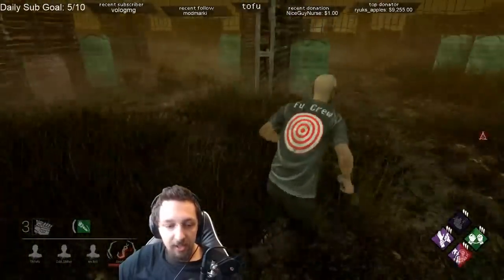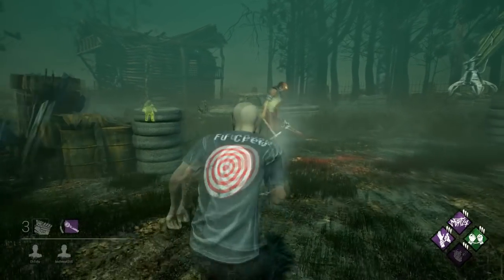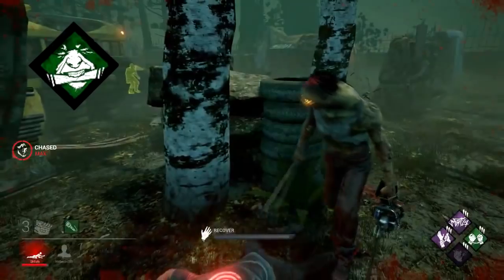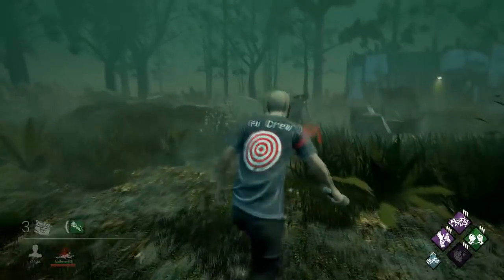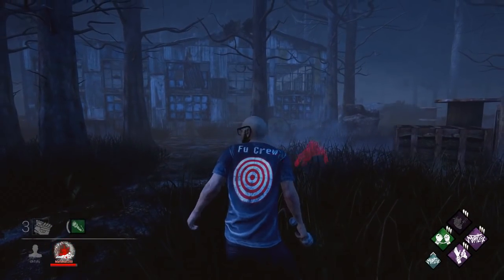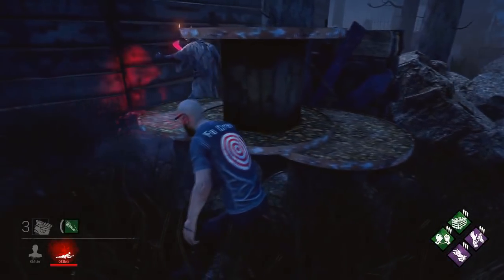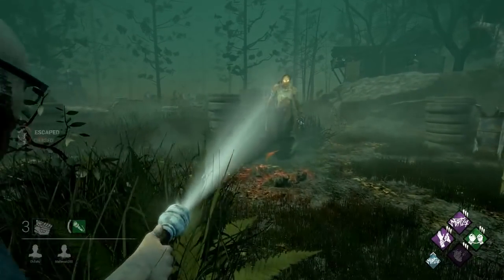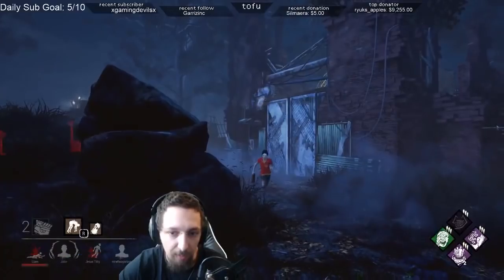Dead by Daylight Flashlight Tutorial (PATCH 2.1) - Everything You Need to Know! (OUTDATED)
Everything you need to know about flashlights, from the very basics to the advanced.